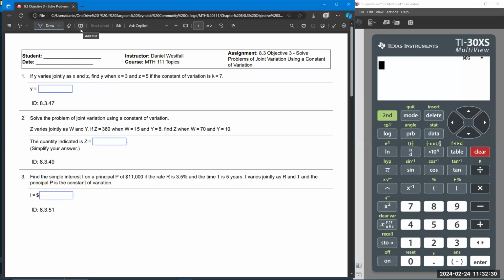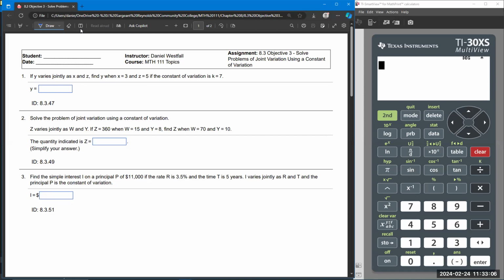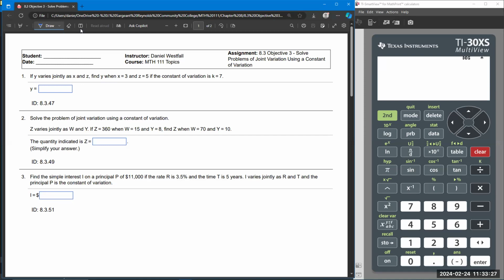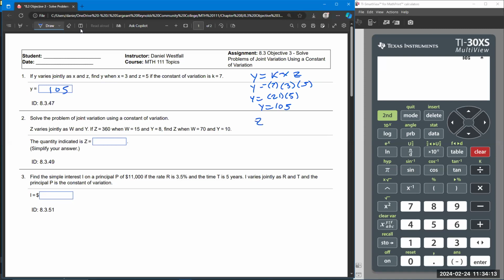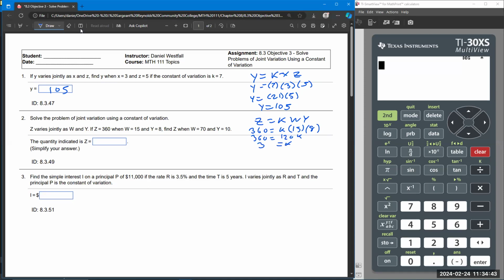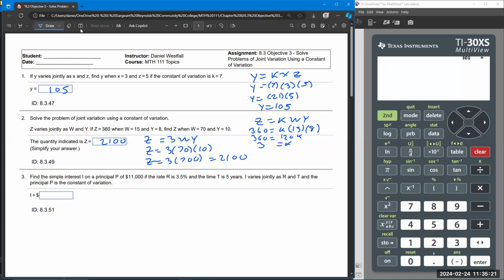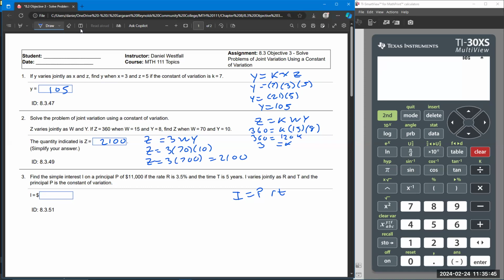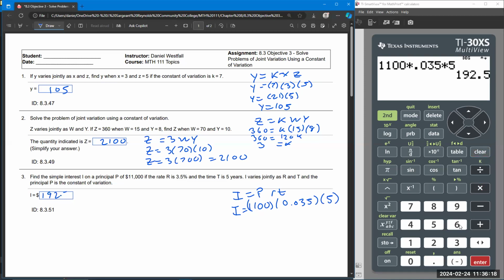8.3 Objective 3 - Solve Problems of Joint Variation Using a Constant of Variation